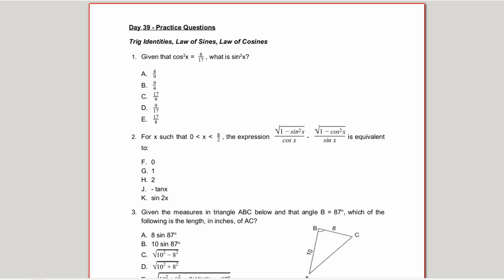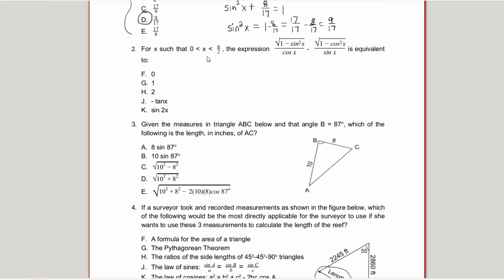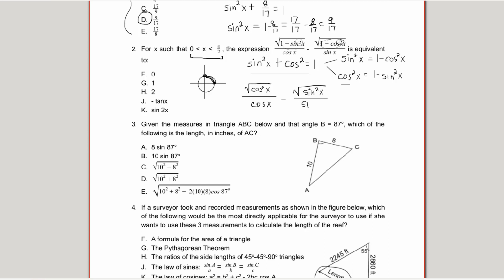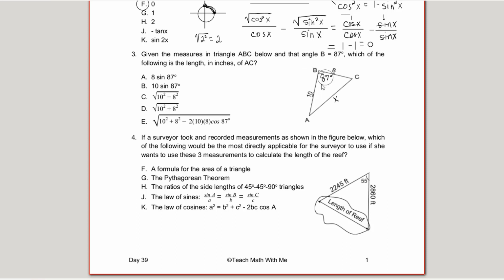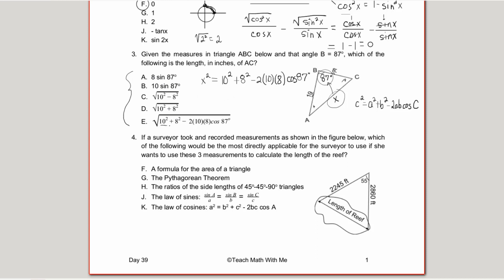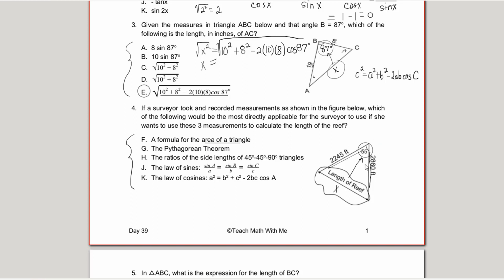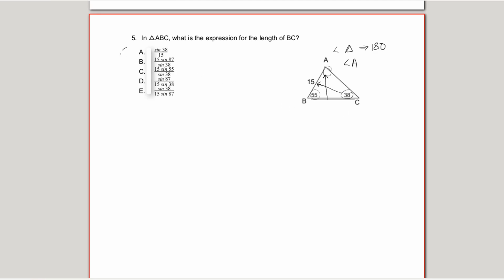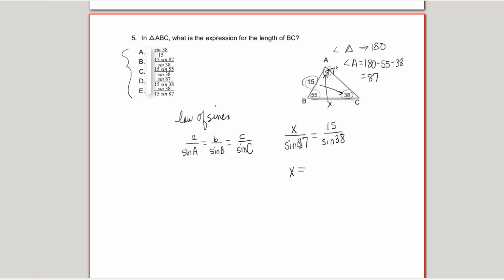Math ACT Prep - Trig Identities, Law of Sine and Law of Cosine Practice Questions-Day 39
In this video, I work through the Trig Identities, Law of Sine and Law of Cosine ACT-type questions that correspond to Day 39 of my Math ACT Prep Curriculum BUNDLE - Lesson Plans and Resources.